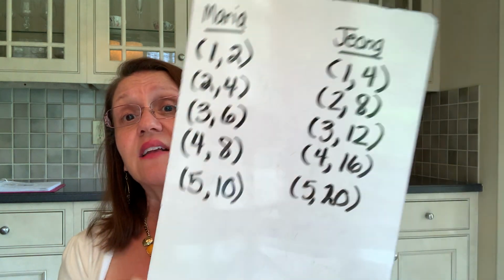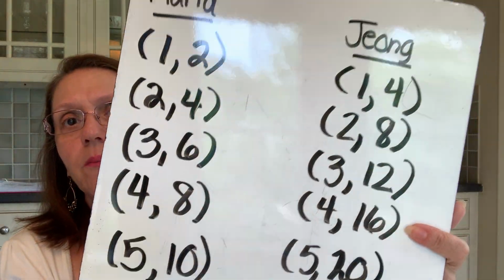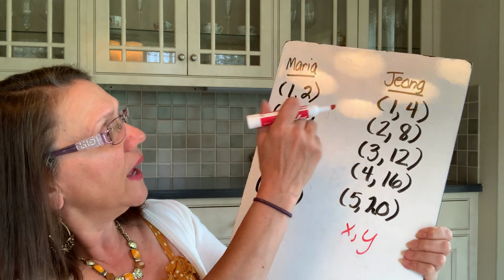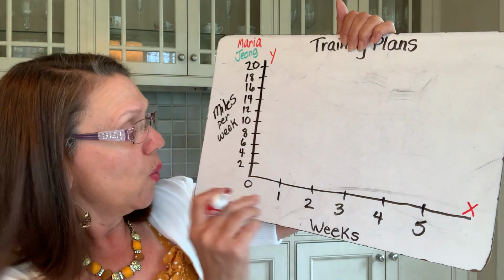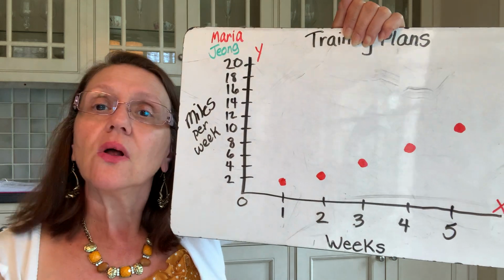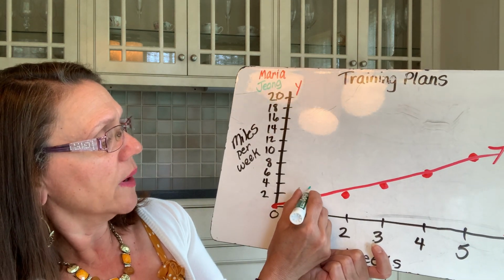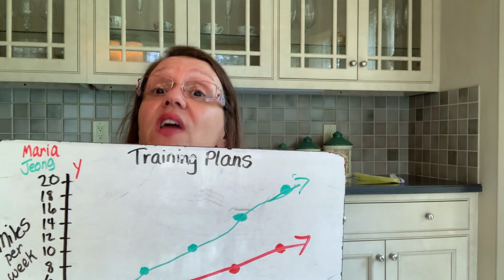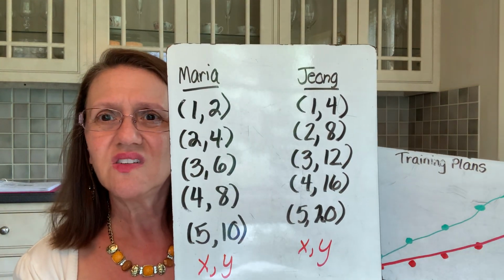Chapter 7 Lesson 9 Graph Patterns